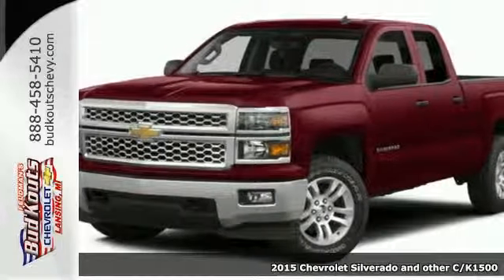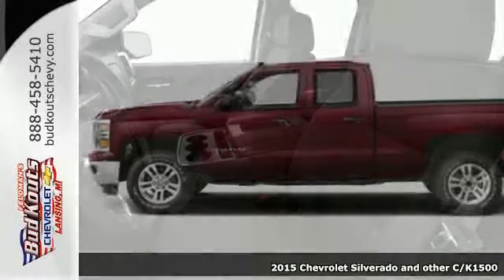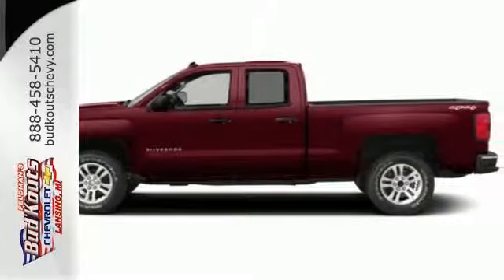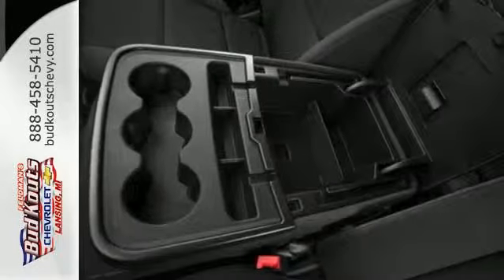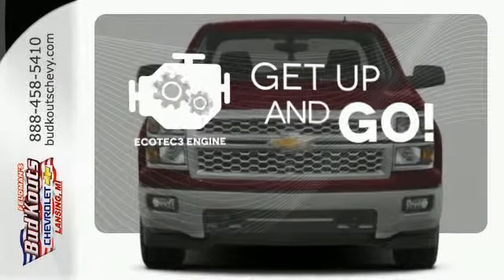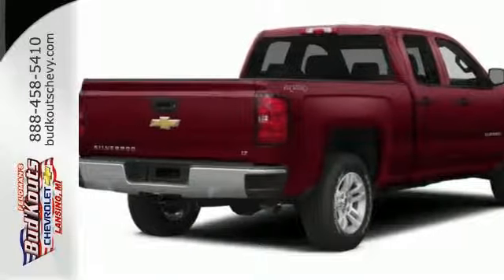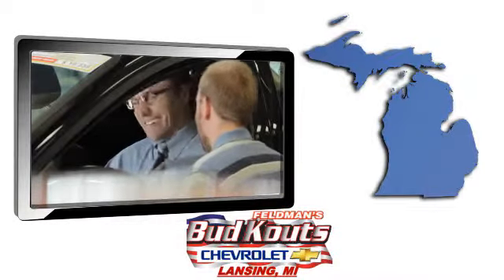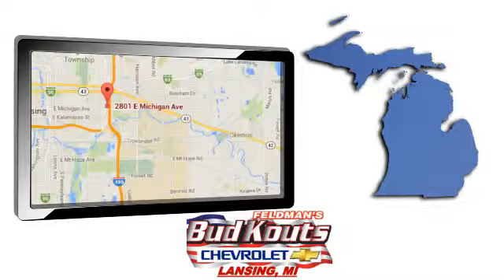2015 Chevrolet Silverado and other C/K1500 Lansing MI Holt, MI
Year: 2015
Make: Chevrolet
Model: Silverado and other C/K1500
Engine: 8 Cylinder
Transmission: 6 Speed Shiftable Automatic
Color: Summit White
Interior: Jet Black / Dark Ash
Stock #: UWGC282038
VIN: 1GCVKPEC7FZ282038

Address:
2801 East Michigan Avenue